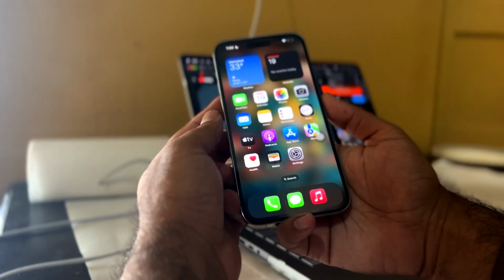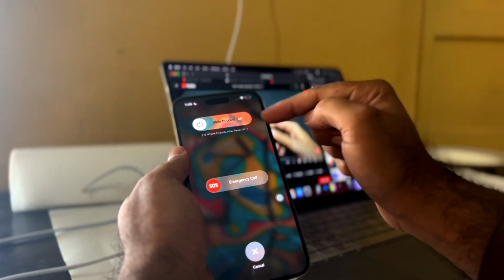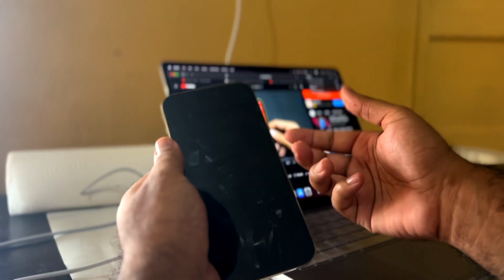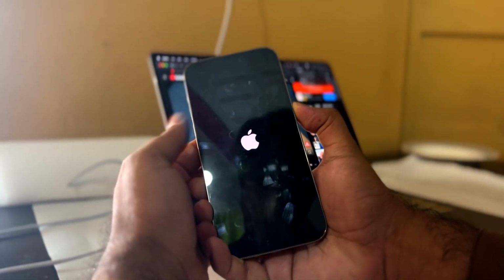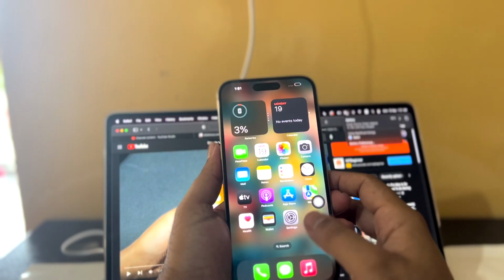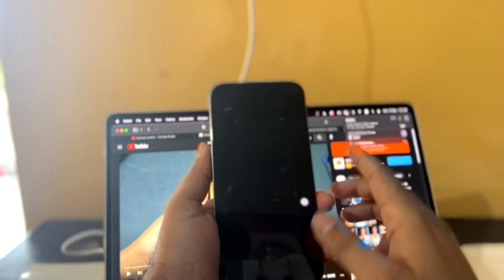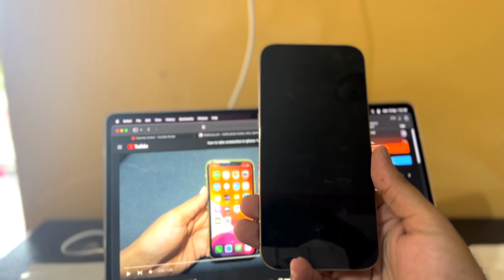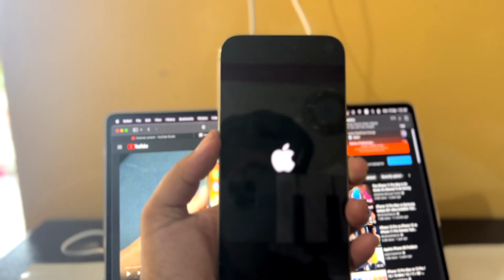iPhone 14/Pro/Max: How to Turn Off or Restart (4 New Ways)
I show you 4 ways on how turn on and off (shut off,  shut down, power down) and restart/reboot the iPhone 14 Pro or 14 Pro max. Hope this helps.